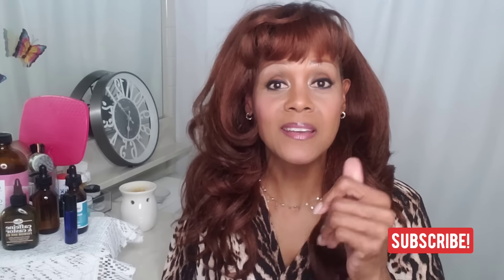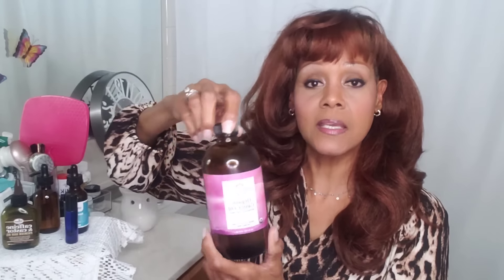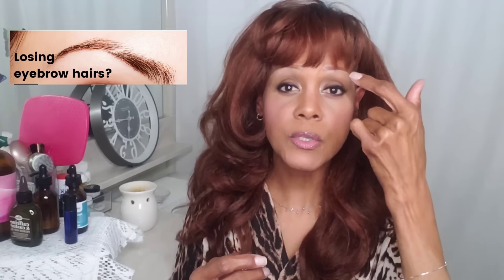Castor Oil for 1 Month, Results!🤩@lifespanwellnessbeauty-60i64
I used castor oil for 1 month, from head to foot, here are my results! This is Part 5 of this video series.

Note- In Scripture, oil symbolizes wealth, abundance, health, energy, and a vital ingredient for a good life. It can likewise represent spiritual abundance, only possible through what God gives. As Isaiah 55:1-7 shows, this oil is "bought" through listening to God, delighting in what He gives, and seeking to be like Him.

    Oil Really help Lashes Grow? We
    Asked Derms to Weigh In
    Benefits and How to Use It."

Products featured in this video :
1. The Heritage Store Organic Castor
     Oil
2. QRX Labs Squalane and Vitamin E
     Oil
3. Difeel Caffeine and Castor Oil
4. Kroger Coconut Oil

New!! Fund Raiser for Ms. Senior Michigan America Pageant, 2024:
This July 2024, I'll be competing for the title of "Ms. Senior Michigan America." 🇺🇸 My goal in becoming Ms. Senior Michigan is to motivate and encourage women to step proudly into their God-given maturity and Age of Elegance.
this mission by supporting me financially. Donations will be used for all pageant-related costs as I promote this mission. All sponsors will be acknowledged during upcoming videos and on my community page, ( unless you wish to remain private.) Thank you for helping me reach my goal to encourage and support mature women!

Greetings everyone! I'm Christallin, your pro-active, conscious-aging, Life Coach; your Baby-Boomer Beauty on a Budget! I'm here representing all of the still sexy sisters over 60, but my channel is for anyone of any age. It's for everyone that wants to stay healthy, well, beautiful, and inspired! Send me your beauty, health and wellness-related questions, thoughts, and video ideas. Let's have a conversation.
May God bless you as you embrace your beautiful
selves across the lifespan. Lots of love❤ and power 👊 to you!

This intended is intended for  entertainment, informational, and educational purposes only. Any information associated with this video is not a substitute for professional, healthcare or medical advice. Viewers are requested to use discretion while implementing this information. Consult your healthcare professional before starting any new exercise or nutrition program. Always do a patch test before using any new product. If you experience a reaction, i.e. redness, rash, hives, or shortness of breath, discontinue use immediately and consult a medical professional.